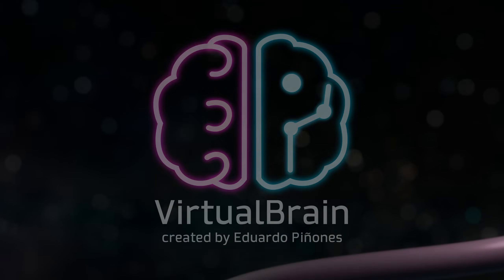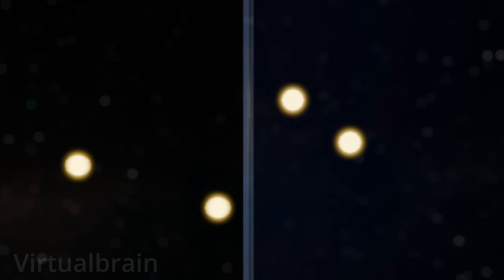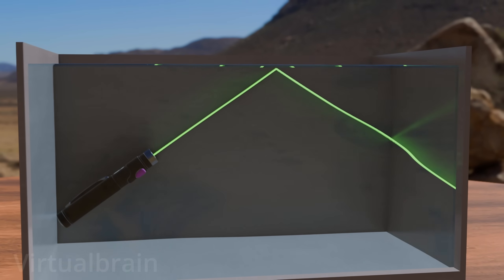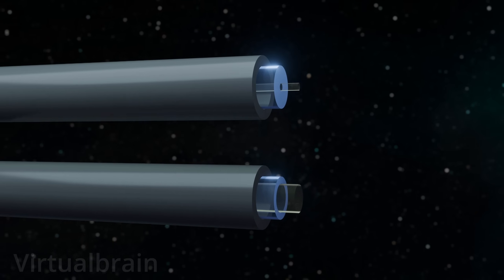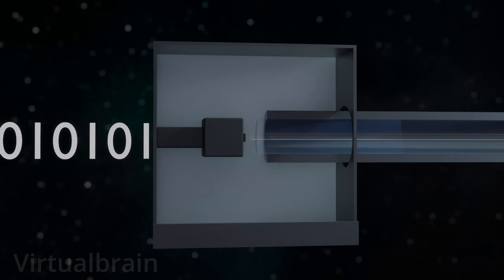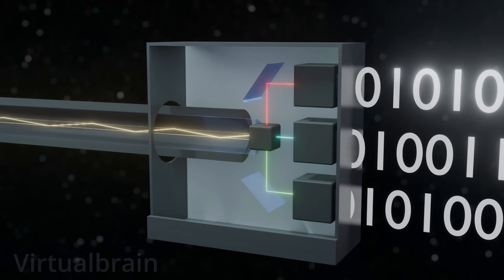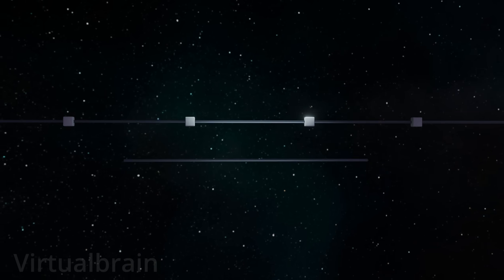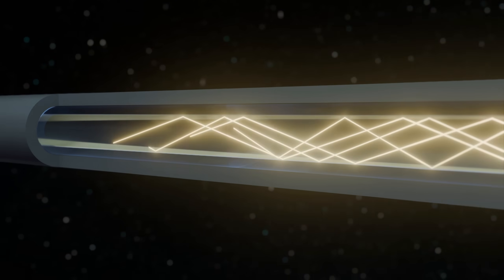How Fiber Optics Works 🌎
In this video we will see how Fiber Optics works, an essential element for data transmission at high speeds and distances.